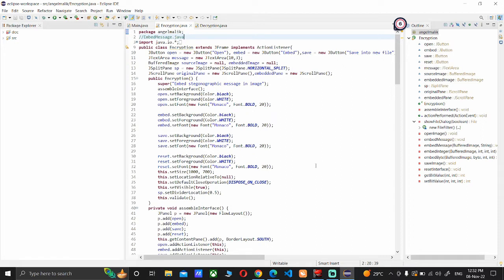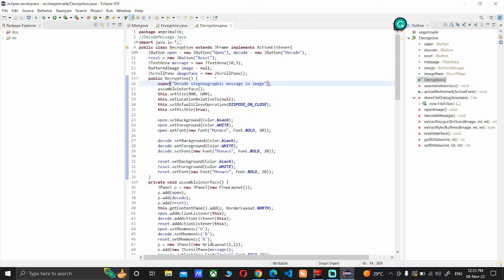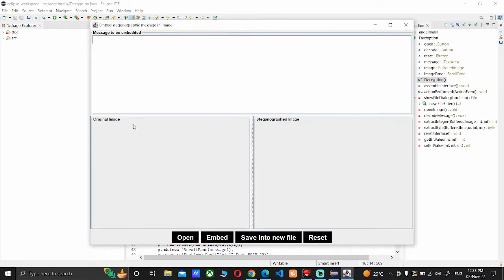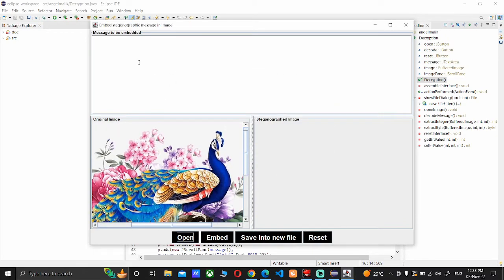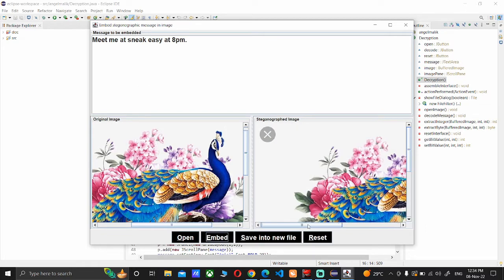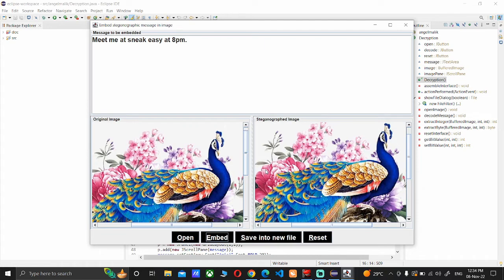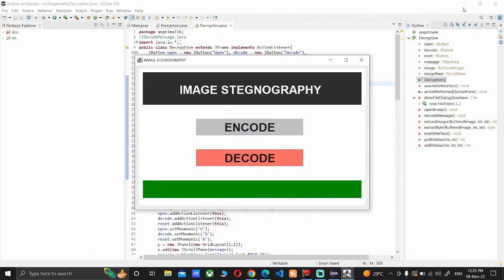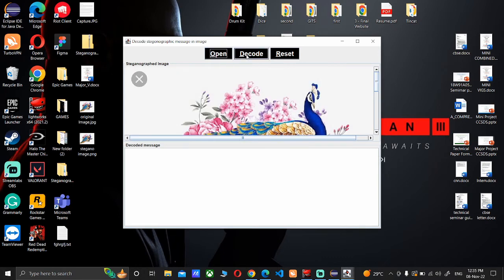Image Steganography using JAVA | Project Walkthrough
Developed a GUI to hide/store information behind an image(multimedia)
using Java which produces a steganographic image.
Used LSB algorithm to embed information into the image and also extract
information from the steganographic image.

My project overcomes this factor and it gives a solution for transmitting secret formation without affecting unintended users. Steganography uses multimedia data as a covering medium (Covering secret information).
Features of the  proposed system:
1. Provides a user-friendlier interface.
2. Developed in java. So platform independent.
3. Highly flexible.